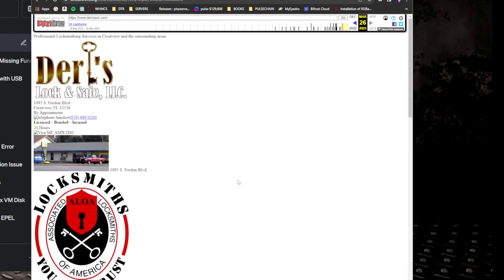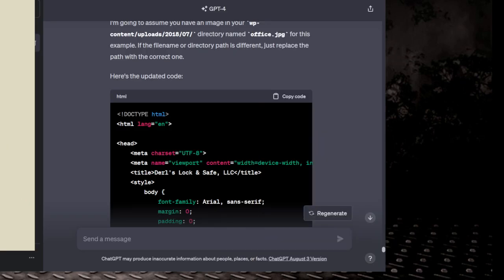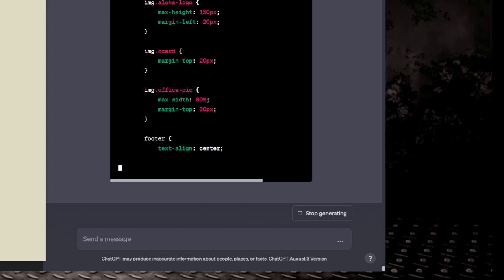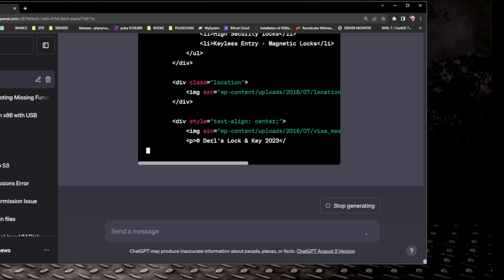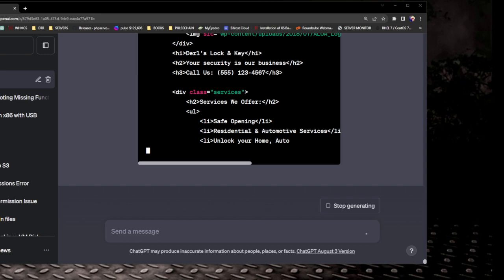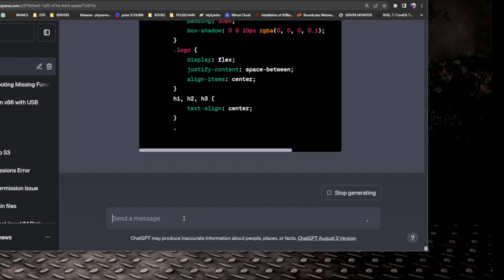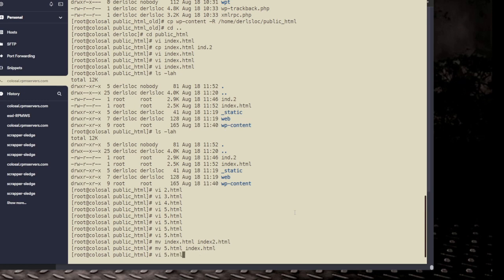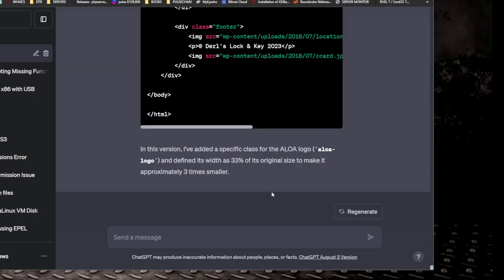How to make a webpage with ChatGPT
here is an example how I use chatGPT on a daily basis helps out in a pinch!! this thing ain't perfect but it's amazing!! I just wanted to capture what I do with it so others might learn to use it.